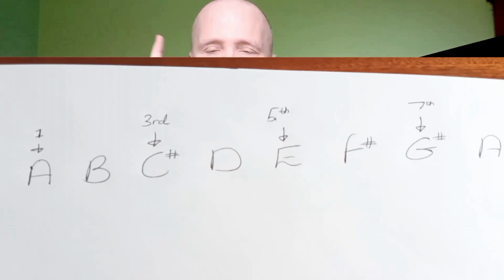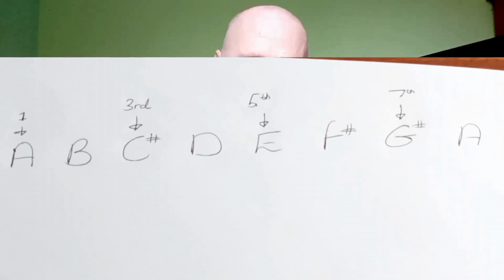A must learn 😁 A7/Am7/Amaj7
I'm a singer songwriter and I make EVERYTHING on my phone